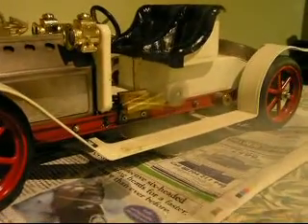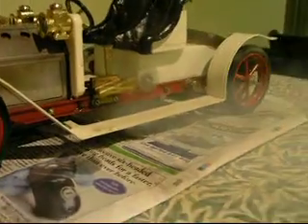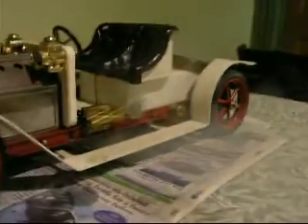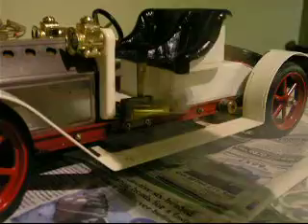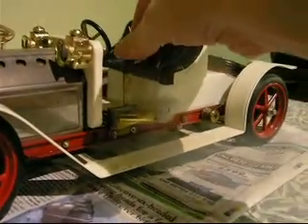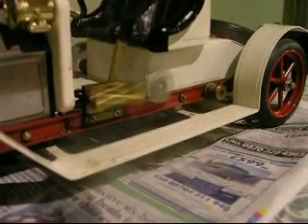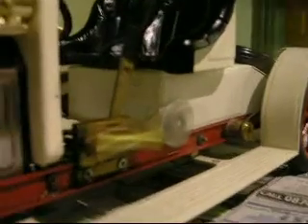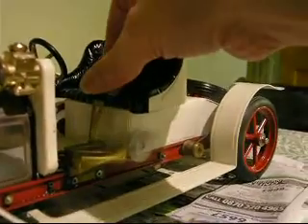Mamod SA1 roadster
An early artillery wheeled version from c1976.